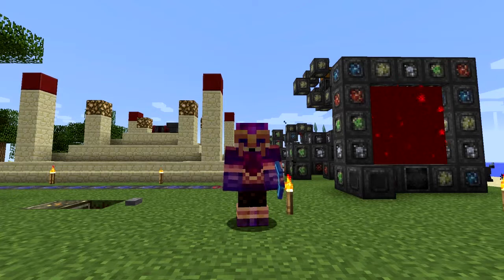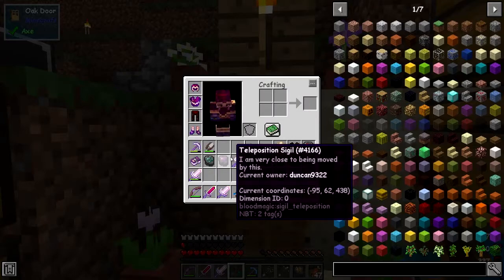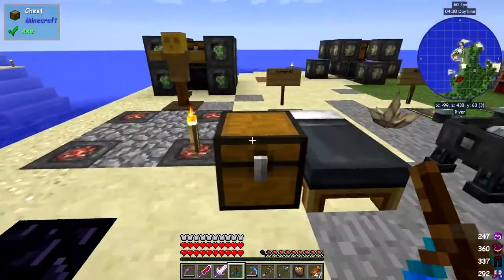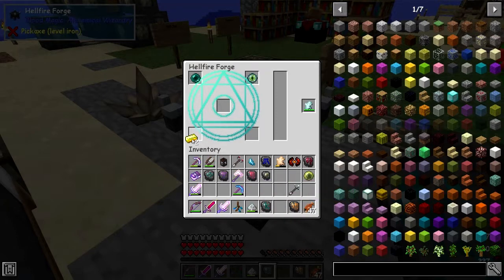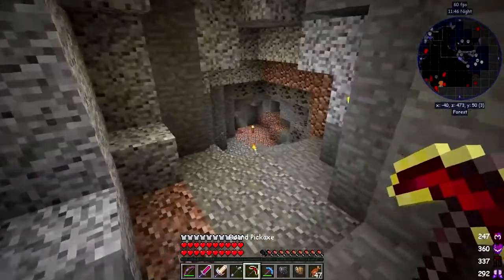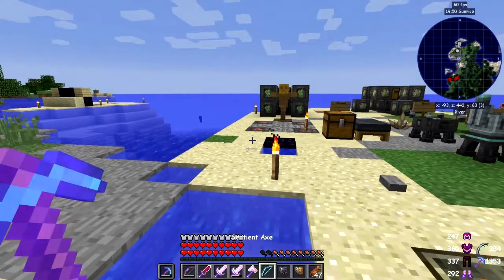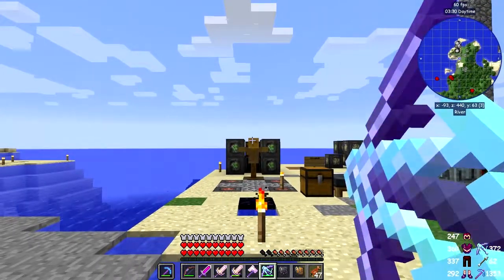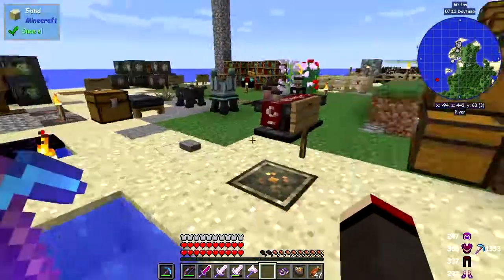Surviving with BloodMagic #15 - Combining Rituals, The End Preparations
Look how to save ritual stones when using the gathering of the forsaken souls and crack of the fractured crystal rituals. Prepare sigils for the end. Make and test a sentient bow.

If you wish to download the pack with an empty world it is available and the episode list is

This video is my fifteenth episode of Surviving with BloodMagic.

- combine the rituals gathering of the forsaken souls
- with the crack of the fractured crystal saving 24 stones
- see the ritual of regeneration increasing living armour healthy
- make an air sigil
- demonstrate sigil of the claw
- make a sigil of ender severance
- make a bound pickaxe
- demonstrate the bond pickaxe
- make a sentient bow
- test the bow with different wills
- test the bow with enchantments - seems worse
- install the one probe into living armour helmet

My Discord Channel come and join; occasionally I'll post and unlisted video there.

The mods are:

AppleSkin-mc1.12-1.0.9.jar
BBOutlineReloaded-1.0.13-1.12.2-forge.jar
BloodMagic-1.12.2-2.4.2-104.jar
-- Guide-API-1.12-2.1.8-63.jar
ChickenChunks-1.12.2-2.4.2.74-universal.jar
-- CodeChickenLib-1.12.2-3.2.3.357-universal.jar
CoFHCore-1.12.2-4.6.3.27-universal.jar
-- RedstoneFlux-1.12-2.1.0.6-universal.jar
Controlling-3.0.7.jar
CSC-1.12-1.0.jar
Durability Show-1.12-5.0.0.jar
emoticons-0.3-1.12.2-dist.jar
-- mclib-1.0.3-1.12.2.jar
FastLeafDecay-v14.jar
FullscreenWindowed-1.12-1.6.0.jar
gravestone-1.10.2.jar
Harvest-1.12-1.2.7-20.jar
InventoryTweaks-1.63.jar
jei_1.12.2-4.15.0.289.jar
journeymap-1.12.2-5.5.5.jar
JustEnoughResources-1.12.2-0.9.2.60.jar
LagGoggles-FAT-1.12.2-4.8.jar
LLOverlayReloaded-1.1.6-mc1.12.2.jar
MouseTweaks-2.10-mc1.12.2.jar
Neat-1.4-17.jar
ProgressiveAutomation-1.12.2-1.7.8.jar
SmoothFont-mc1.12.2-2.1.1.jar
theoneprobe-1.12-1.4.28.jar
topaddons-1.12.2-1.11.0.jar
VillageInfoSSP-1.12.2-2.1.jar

Seed
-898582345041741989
World spawn
-248 240